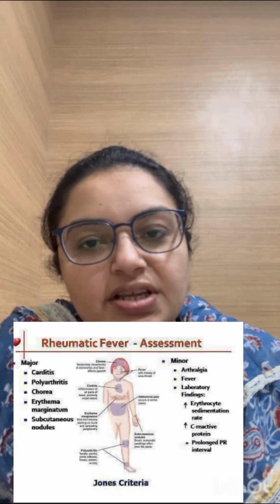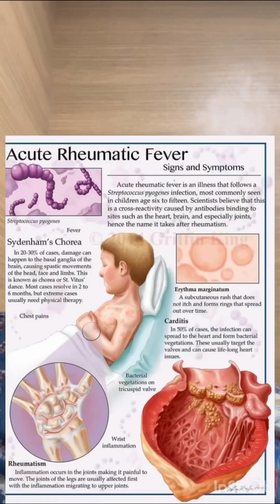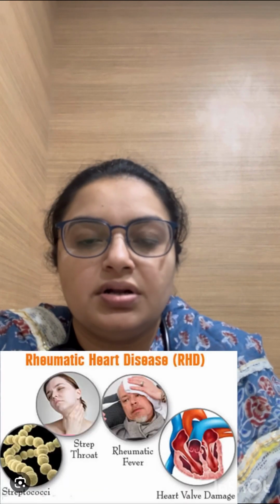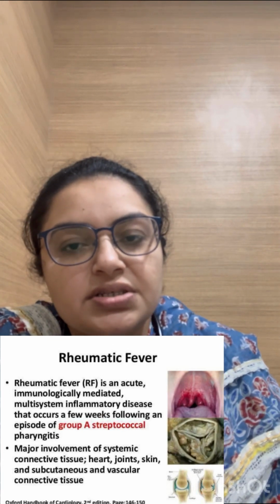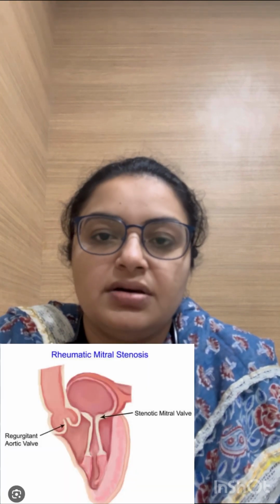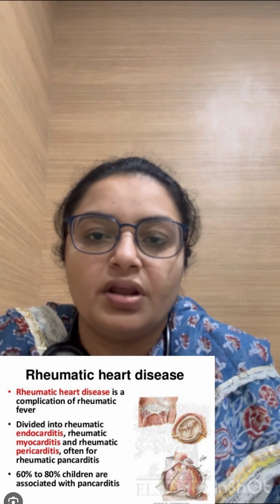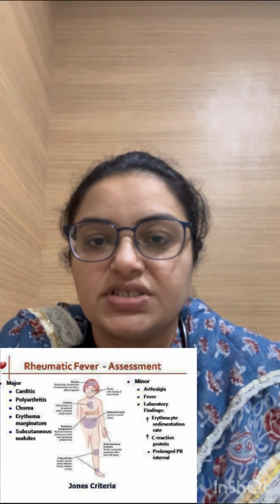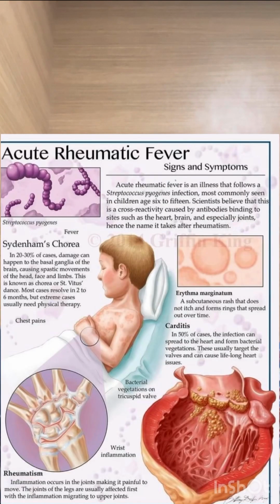Acute rheumatic fever- diagnostic criteria, Revised jones criteria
Medicine lecture
Acute rheumatic fever
Diagnostic criteria
Major criteria
Minor criteria
Revised jones criteria